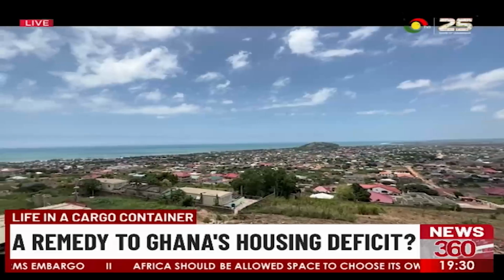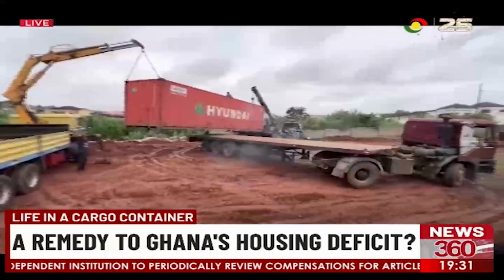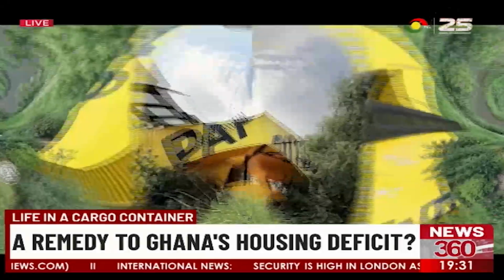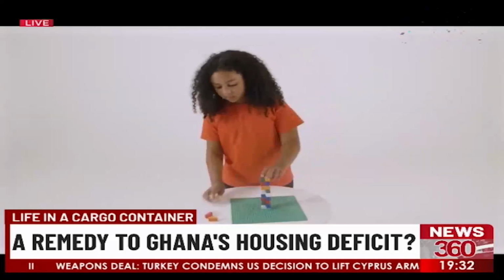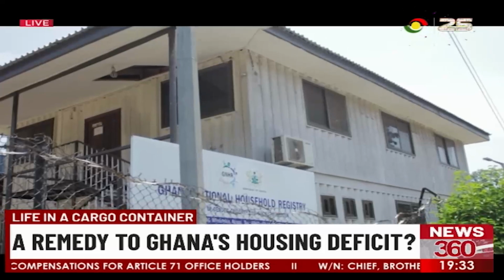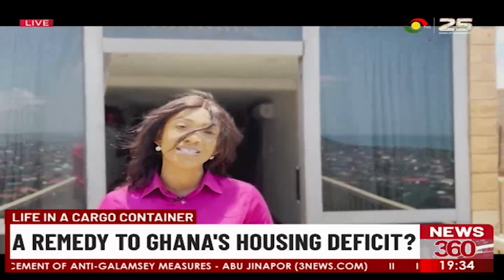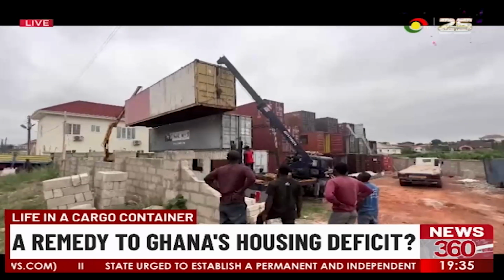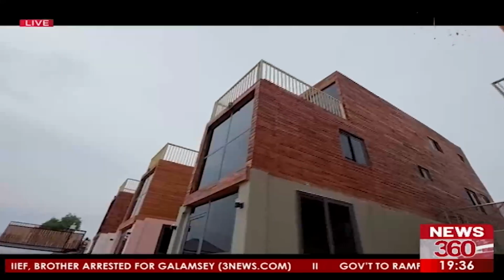Life In a Cargo Container: A remedy to Ghana's housing deficit